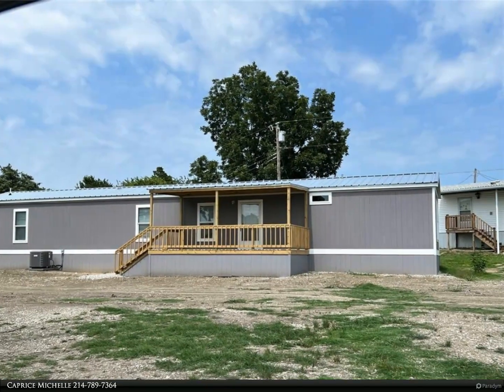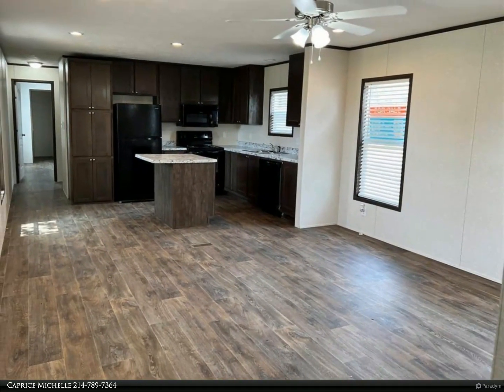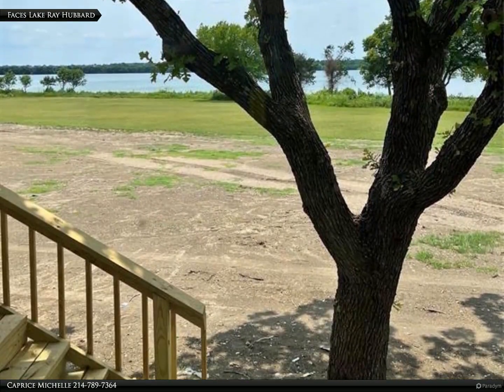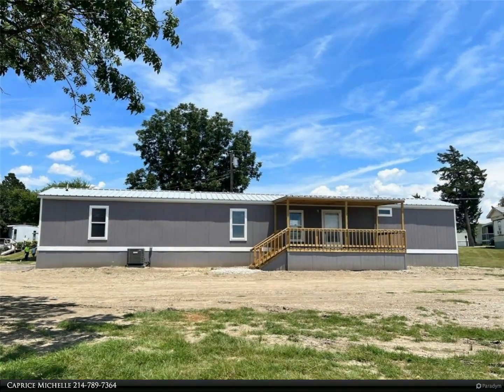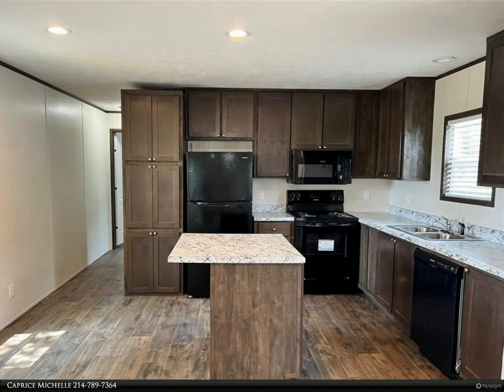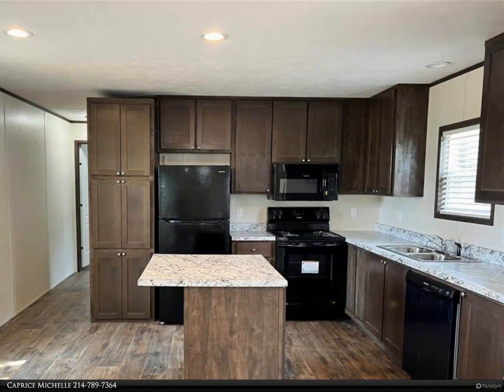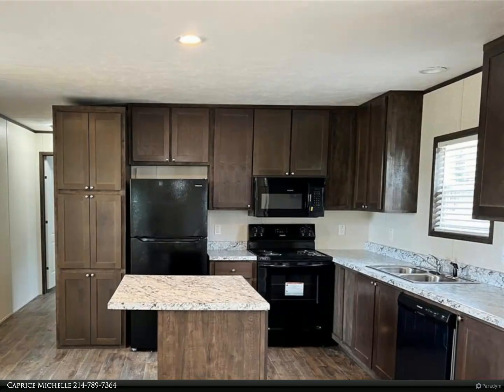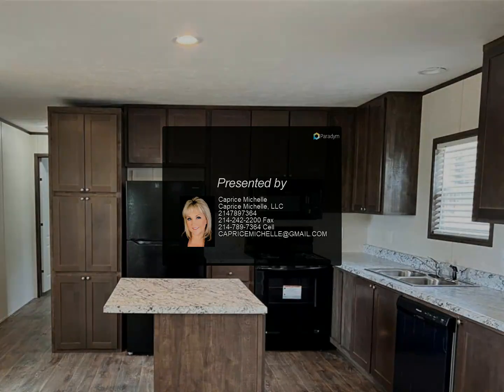4509 Chiesa Road #36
Own your own home! This single wide mobile is a 2022 RGN, LYLA Floorplan that is for sale. Affordable Lakeside Living Convenient to Miller, Hwy 66, Bush Freeway, and Interstate 30. Perfect for those looking to Simplify their Life & Relax. Energy Efficient, 3 Bedroom 2 Bath Lakefront Manufactured home with an R-Panel Metal Roof. 8 Foot Ceilings, 1216 Square feet with a Large Covered Front & Back Porch. Refrigerator, New Black Range, Microwave, Dishwasher, New HVAC & Move-in Ready! Come see these Lake Views! This is a Lakeview lot. Nothing will be built in front of your home. This Brand New Manufactured home is 16x76. The Master Bedroom is 11x15, 2nd Bedroom is 11x12 and 3rd bedroom is 9x12. A home warranty is also included. Call for a tour. Units 26,36 and 3 and the same Lyla floorplans. Zippy, & Century 21 are some single-wide lenders. The Lot Leases for 900 per month on the front row.. Water is included.

2 full bath

Caprice Michelle
Caprice Michelle, LLC